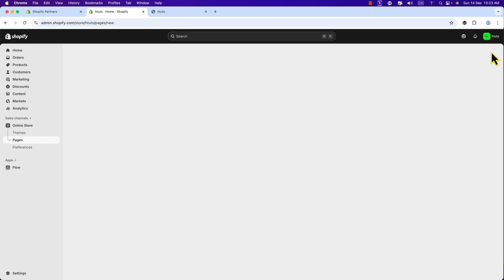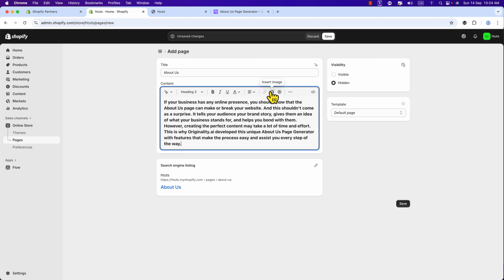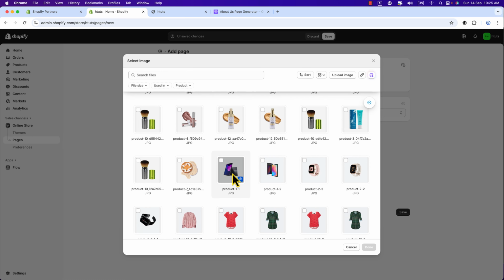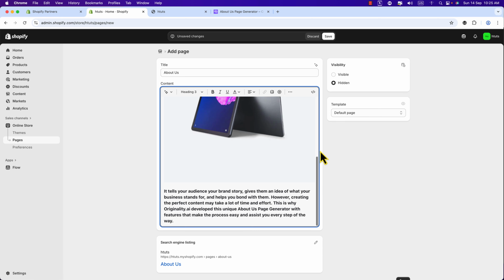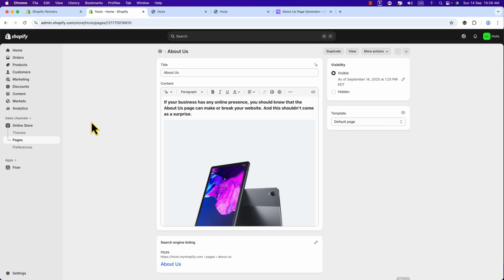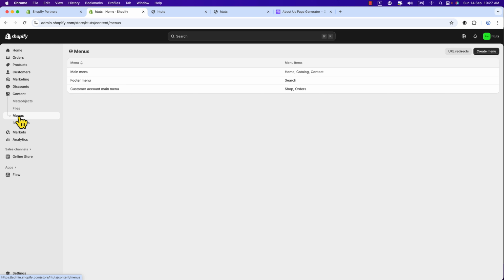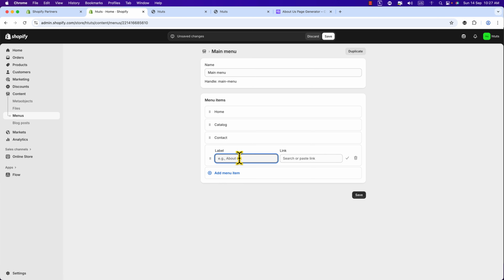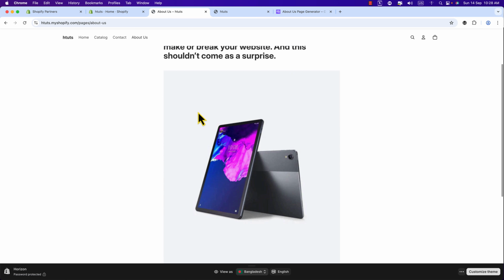How to Create a new page in Shopify and Add a new page to menu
When you first design your Shopify store , you need to create some basic pages like about us , contact us etc. In this video tutorial,   I will show you how to create a brand new page in shopify and add the new page to the existing menu.